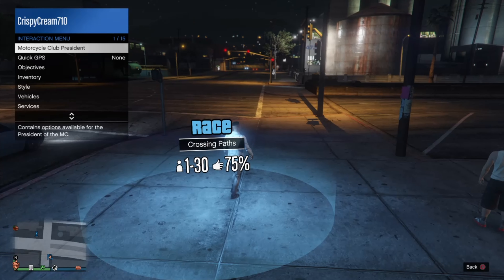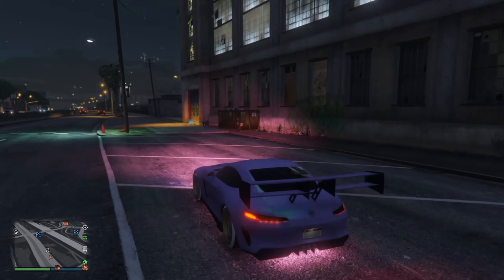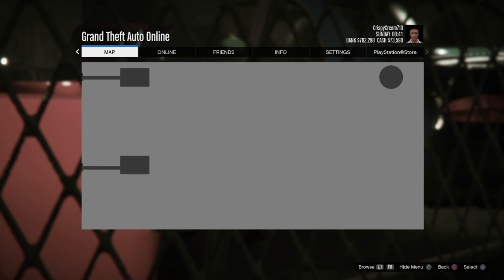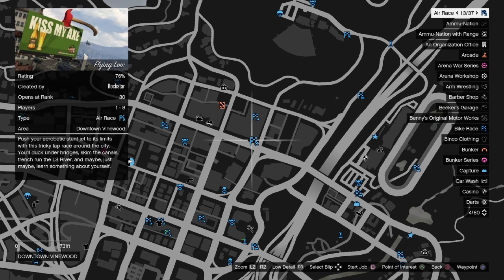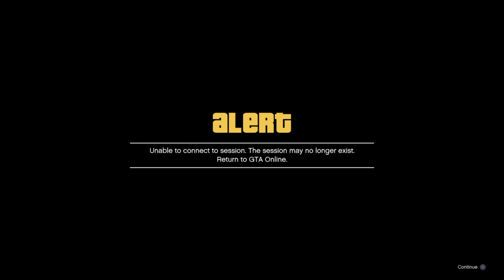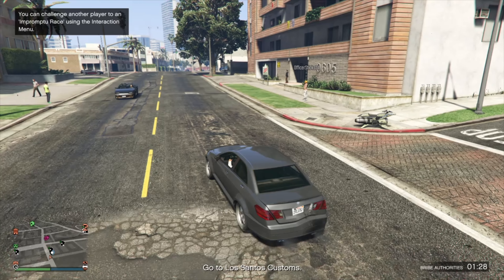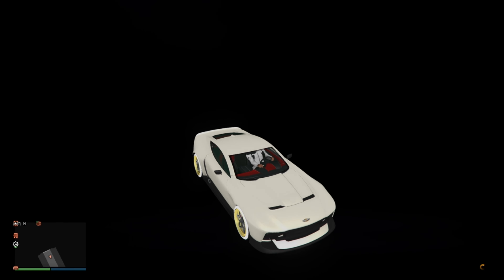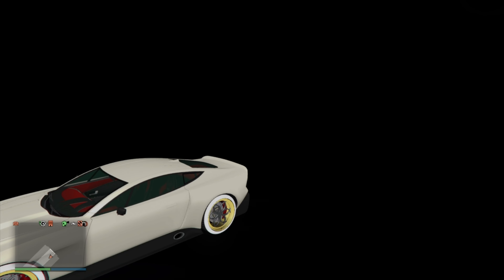GTA V ONLINE *GCTF* NEW DLC CAR GIVEAWAY (READ DESCRIPTION)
add crispycream710 if you want a car dont get mad if i cant get to you and please dont spam. you most likely wont get all te cars but you can grab a couple.